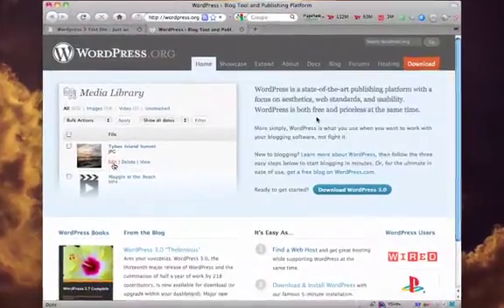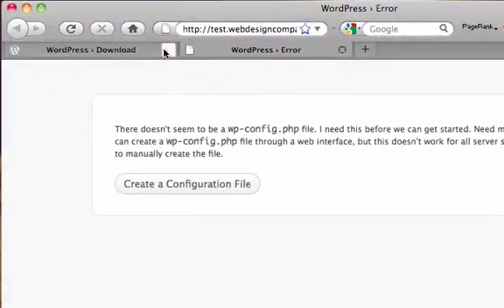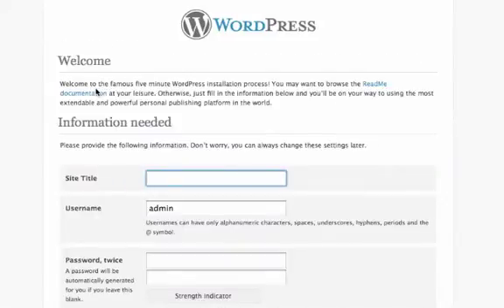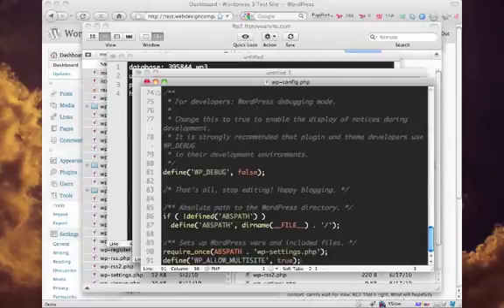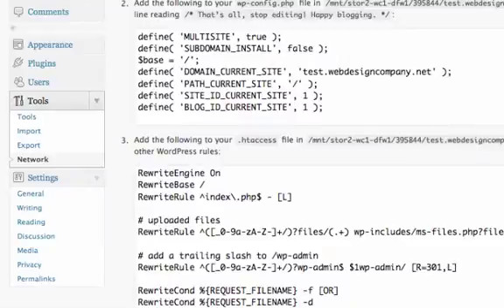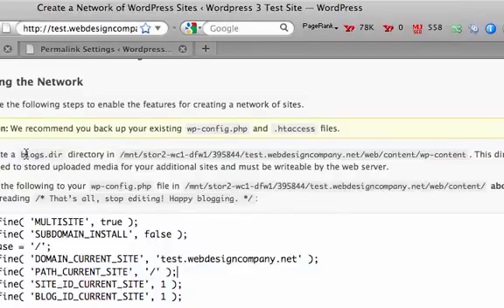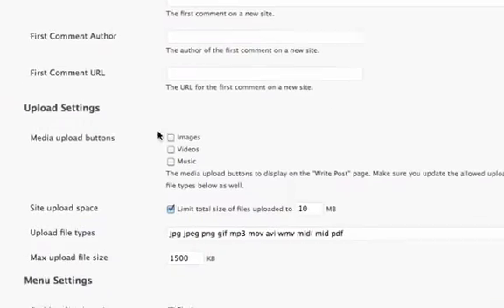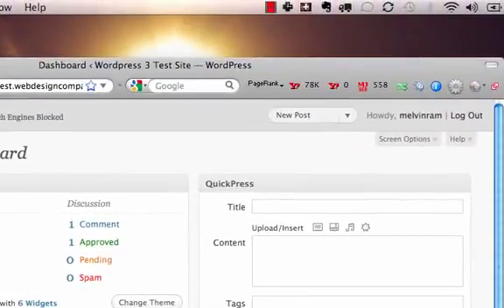WordPress 3 MultiSite Setup